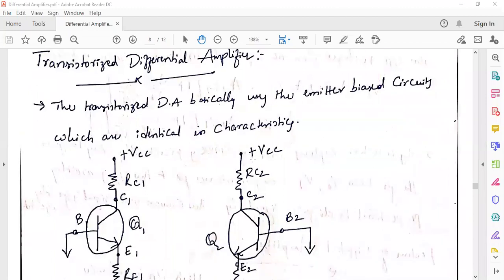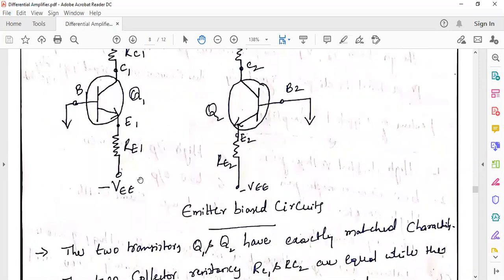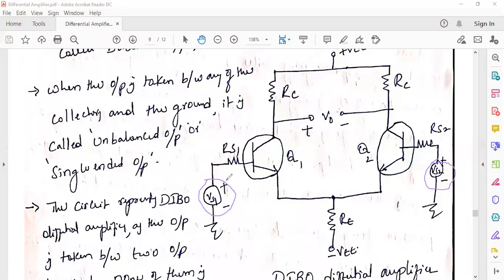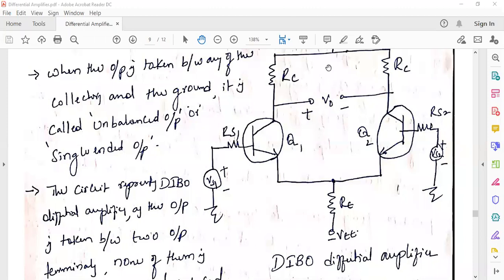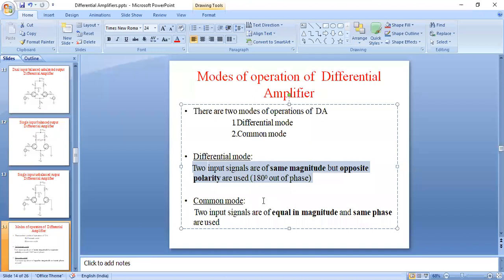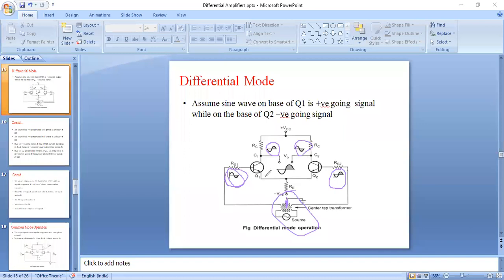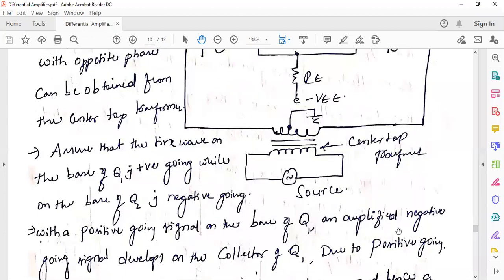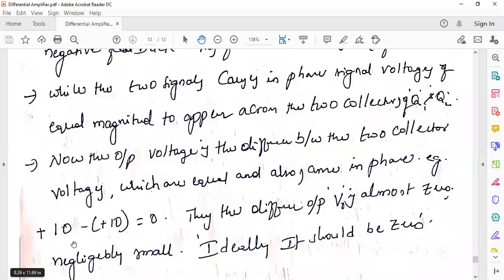LICA - Configurations of DA, Modes of operation of DA